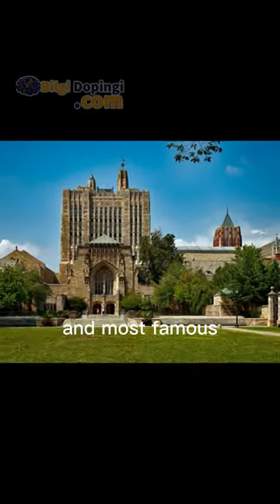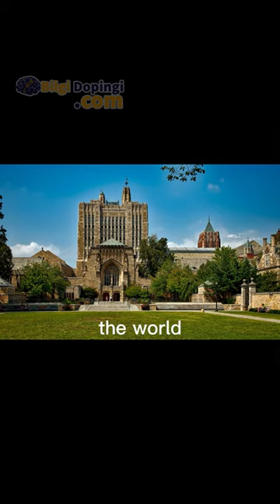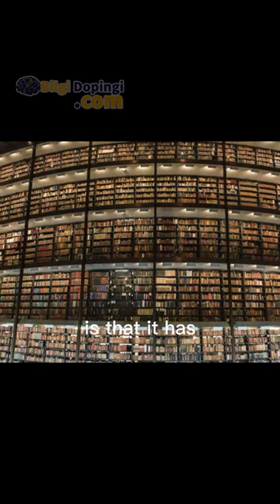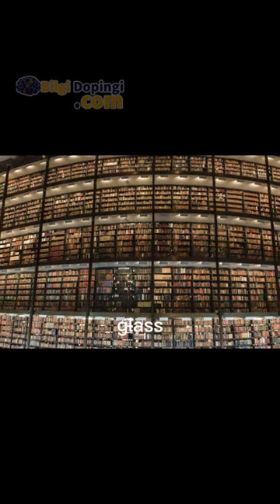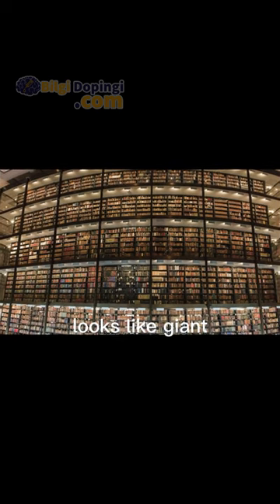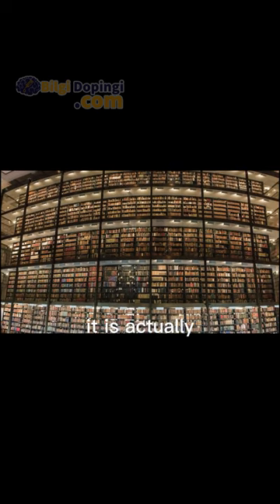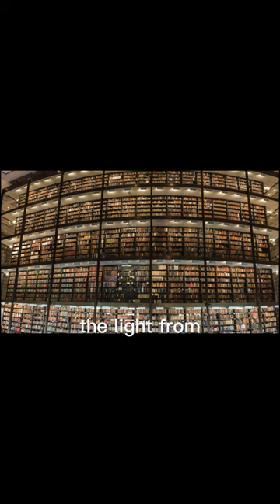Rare Book Library Made of Glass: Yale University Beinecke Library